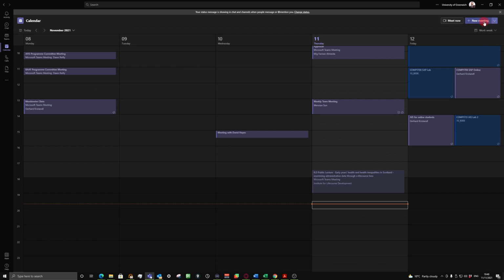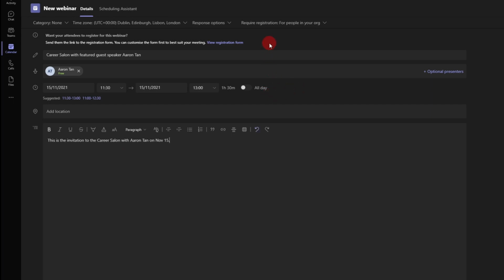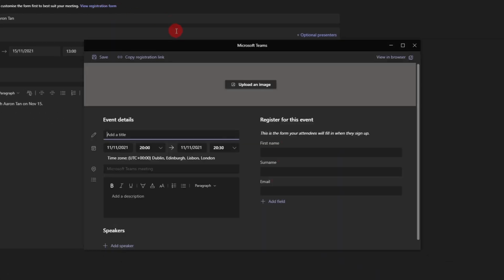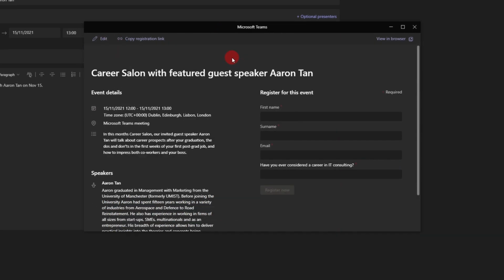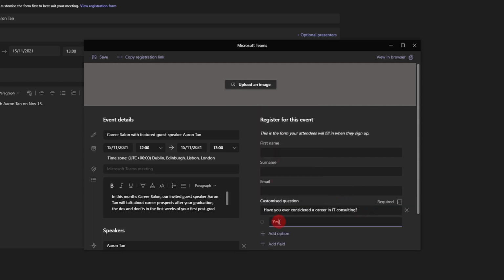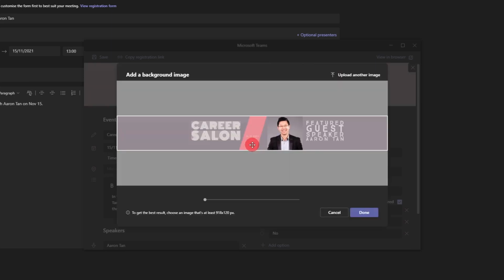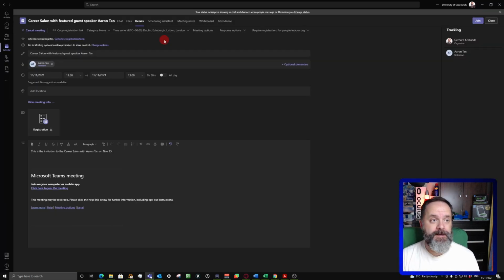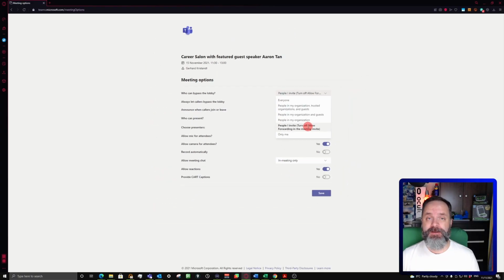How to run your next WEBINAR in Microsoft Teams (it’s really easy!)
In this video (again featuring Emma Connor), I will introduce you to the new webinar feature in Microsoft Teams that adds another way of engaging your online students. Using an online registration form, this feature is especially interesting if you are offering extra-curricular webinars featuring guest speakers, but also to offer trainings and tutorials to your colleagues.

To jump to specific parts of the video, please use the timestamps below.

⏰ TIMESTAMPS:
00:00 Introduction
00:57 Scheduling a webinar in MS Teams
01:46 Adding title, inviting presenters, and planning for buffer time
03:18 Creating the registration form
04:47 Asking participants pre-webinar questions
05:43 Previewing the registration form
06:14 Editing the registration form
06:52 Adding a background image to the registration form
07:32 Previewing the edited registration form
07:58 Acquiring the registration link and distributing it to your audience
09:14 Checking who has registered for the webinar
10:19 Changing webinar meeting options before the event
12:01 Webinar in action: disabling mic and camera of participants
12:51 Webinar in action: making an attendee a presenter
13:11 Webinar in action: brief overview of options during the webinar
13:49 Good byes!